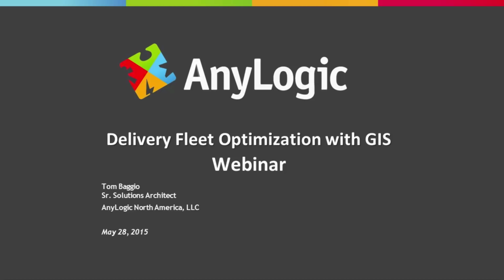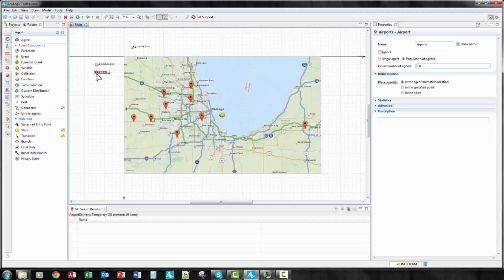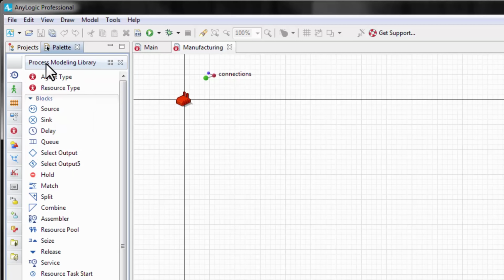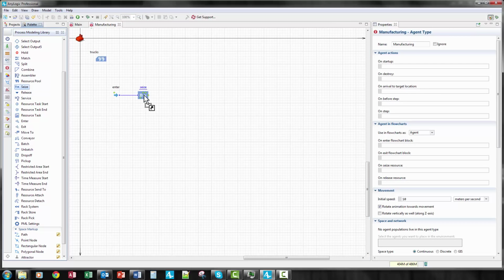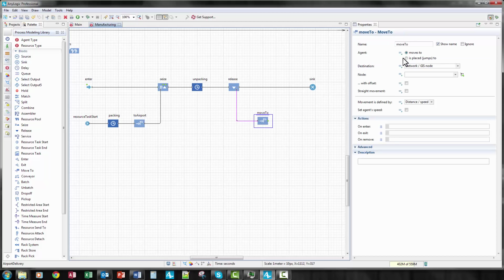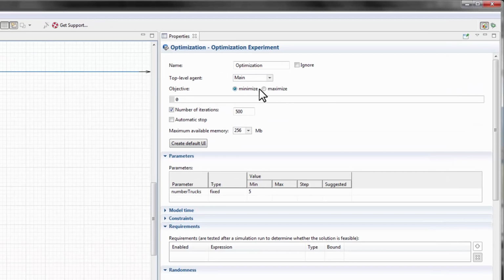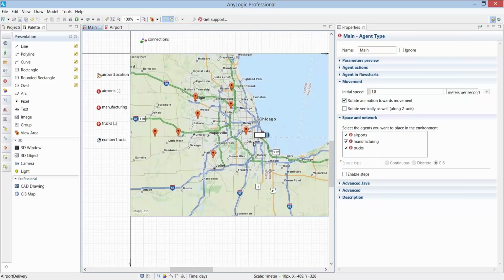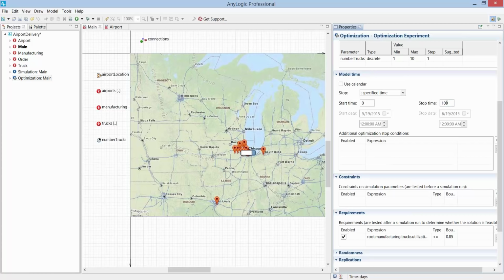Webinar | Delivery fleet optimization with GIS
How can GIS data and simulation help optimize delivery fleet operations? In this webinar, AnyLogic Senior Solutions Architect Tom Maglio demonstrates how to build a delivery network model using integrated GIS functionality, simulate order fulfillment across a network of airports, and optimize fleet size with AnyLogic’s Optimization experiment.

Topics covered:
- GIS-based transportation modeling
- Delivery fleet simulation
- Order fulfillment and routing logic
- Optimization of fleet size and utilization
- Network design and location analysis

Timestamps:
00:00 Introduction and webinar overview
01:35 Creating the model and GIS map
08:40 Building the airport and manufacturer network
17:30 Modeling orders, trucks, and deliveries
29:20 Creating the simulation experiment
39:10 Configuring the Optimization experiment
48:30 Analyzing optimization results
51:10 Q&A and closing remarks